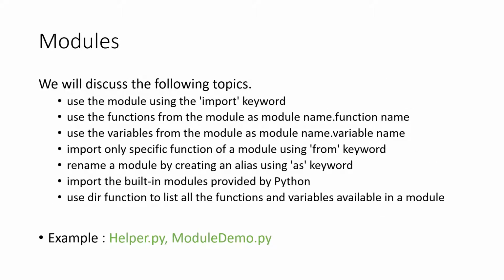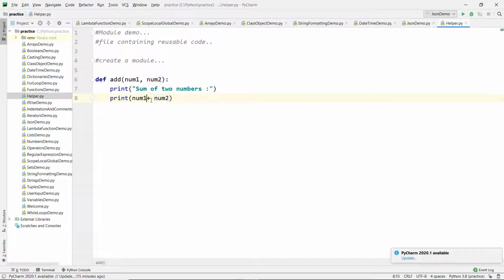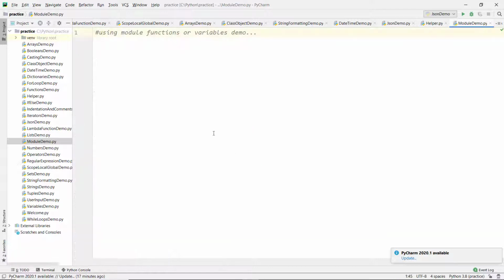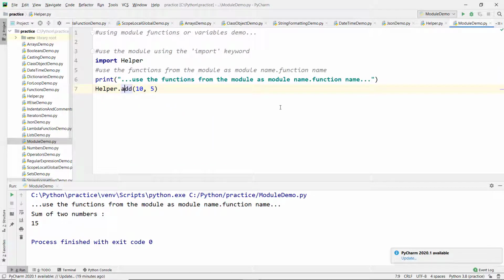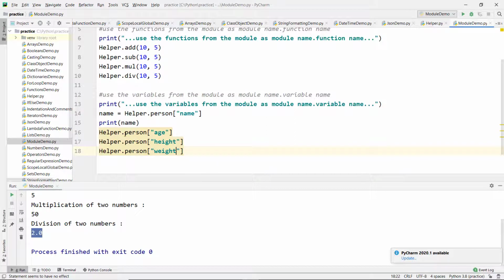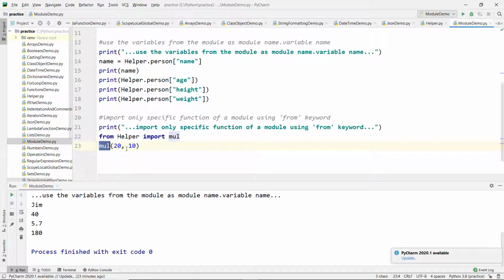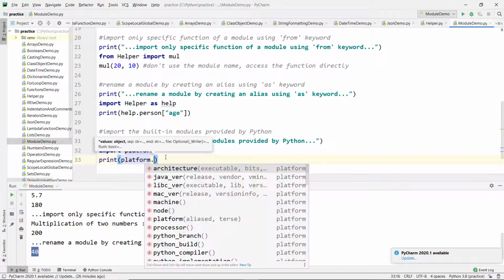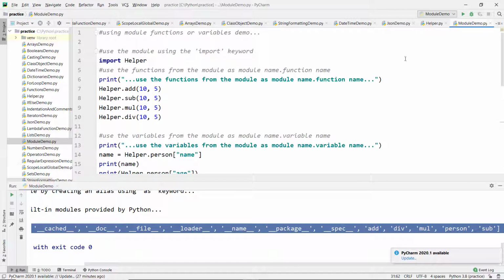#28 Python Tutorial for Beginners | Modules in Python Explained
In this video, you’ll learn Modules in Python — explained in a simple and beginner-friendly way.

Modules are pre-written Python files that help you organize code and reuse functionality. This tutorial covers how to import modules, built-in vs custom modules, and practical examples for beginners.

🔍 What you’ll learn:
Built-in Python modules
How to create and use custom modules
Using import and from ... import
Real-world examples

This video is perfect for:
Python beginners
Students learning programming
Anyone looking to write clean, modular Python code

📌 Basic knowledge of Python functions and variables is helpful but not required.